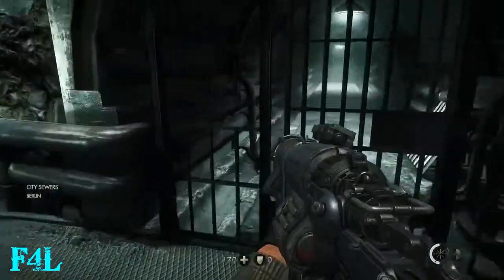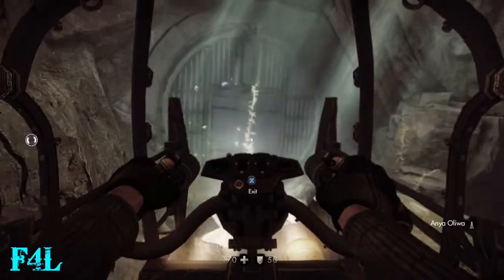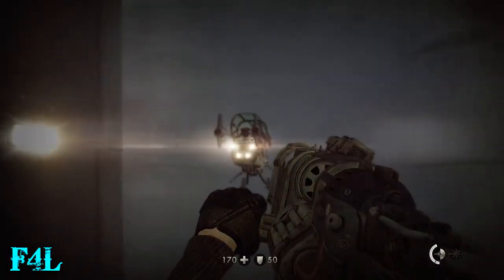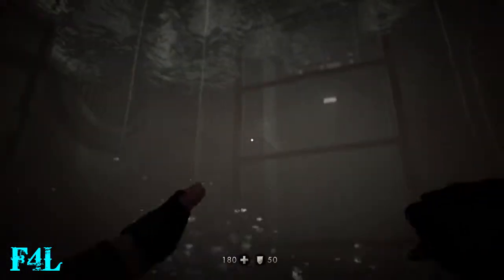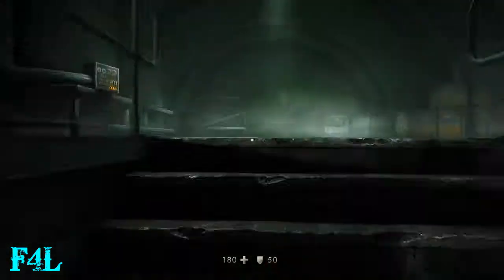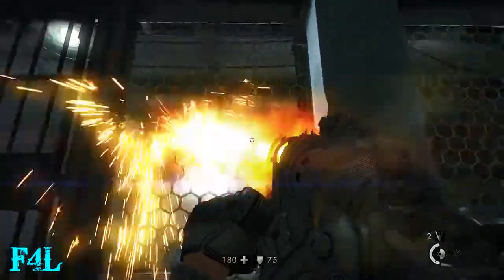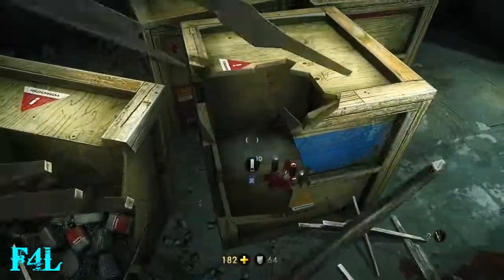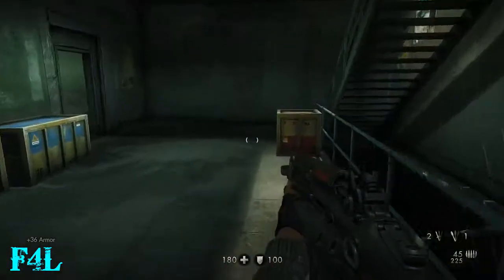Wolfenstein: The New Order Uber Difficulty - Chapter 10: Berlin Catacombs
This is my walkthrough for Wolfenstein: The New Order on the Uber difficulty. I will also be showing where to find all the health upgrades for the Fergus timeline.